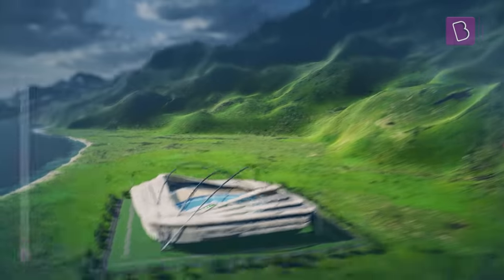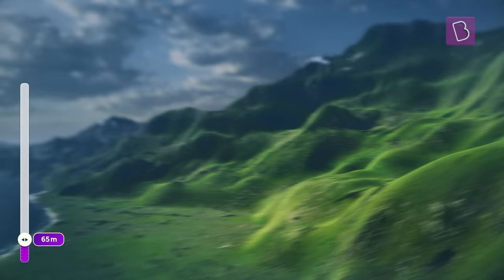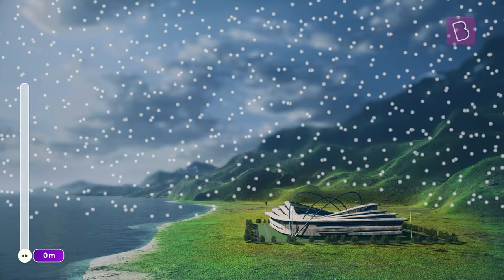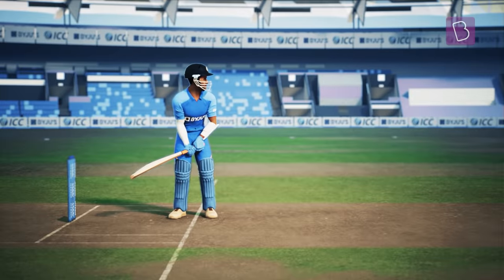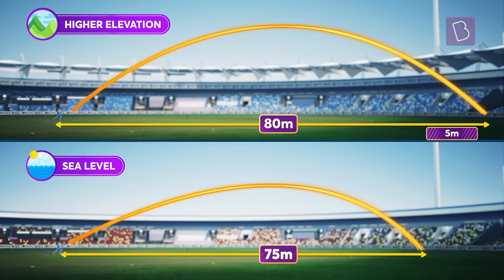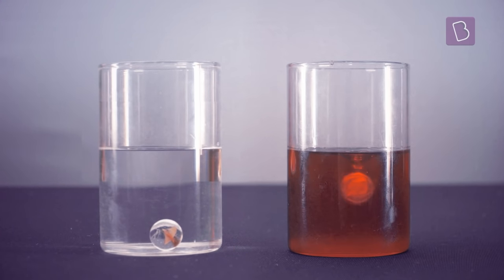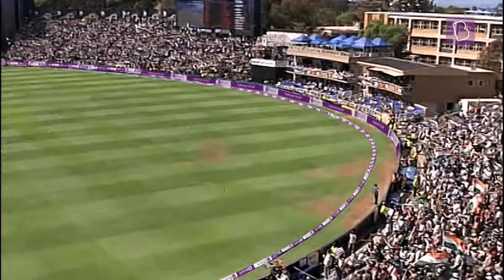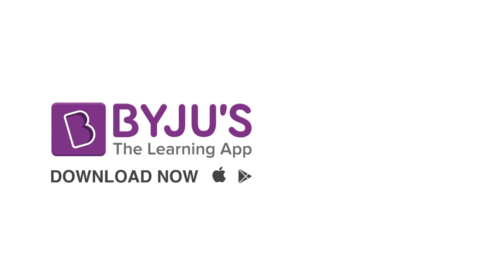Does elevation play a role in cricket? | Air Density & Drag | Simon Doull | Wicket to Wicket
Get ready to find out how elevation can maximise a batter’s chances of clearing the boundary with ease.